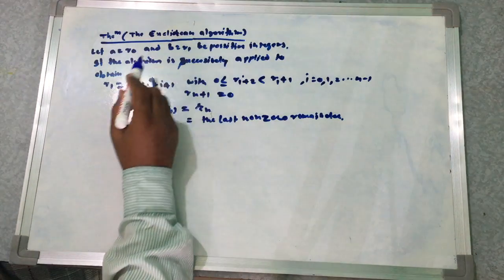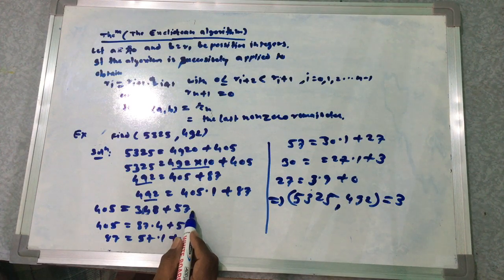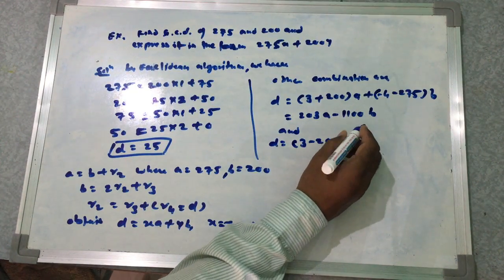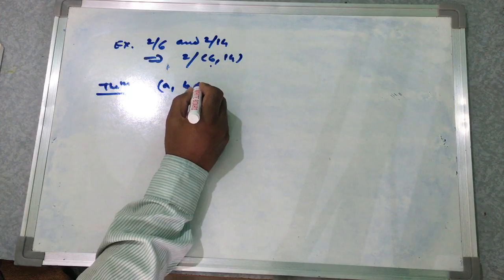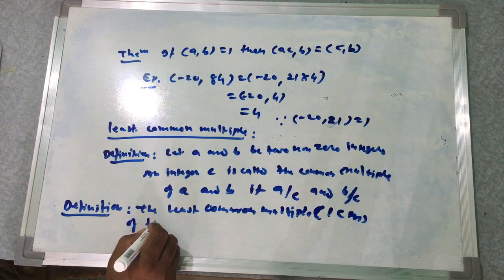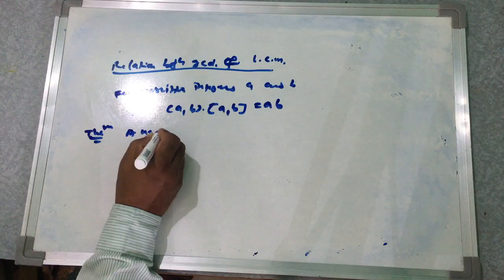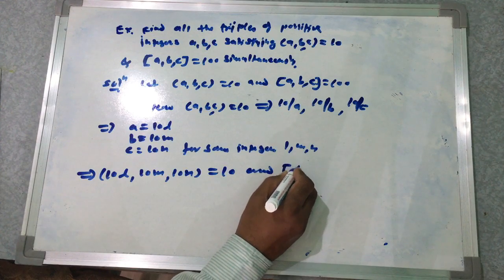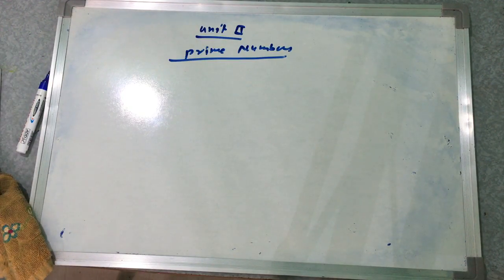Bad 2nd year |lecture 2 |mathematics